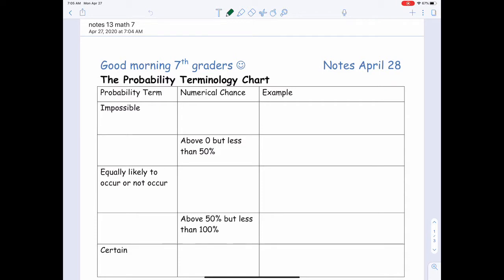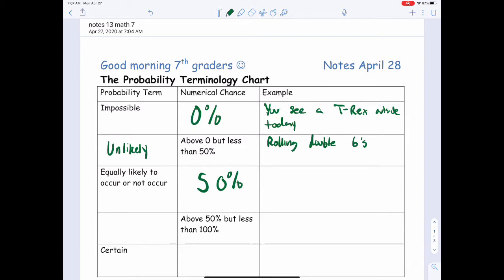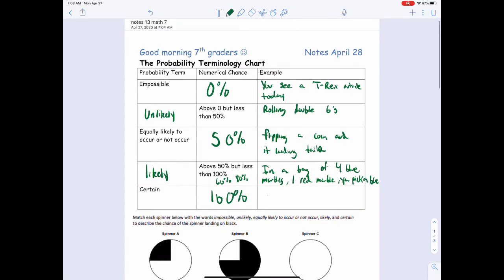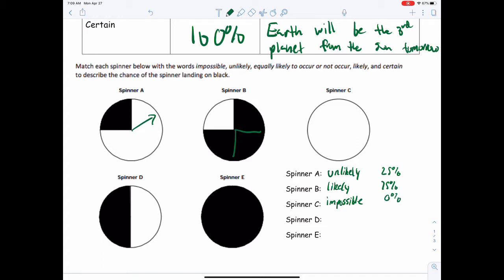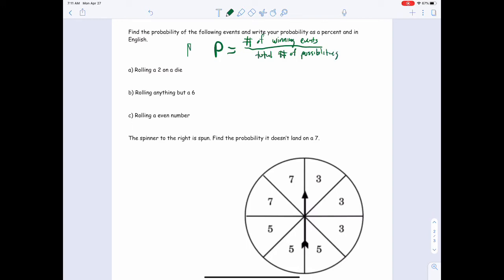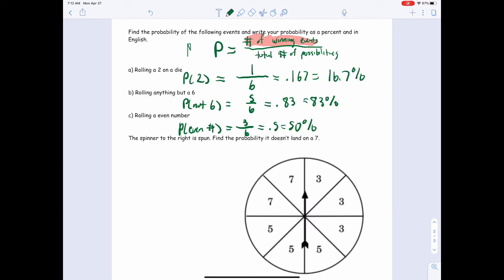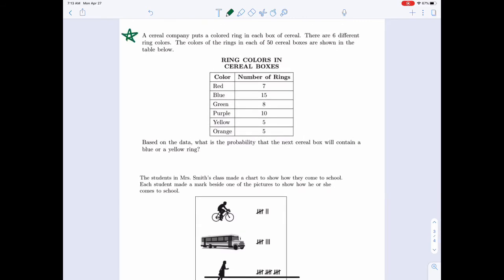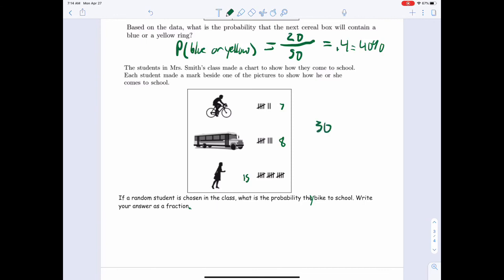Notes #13 video math 7